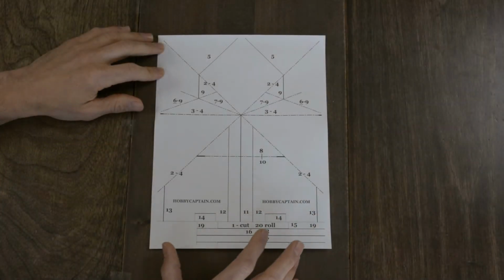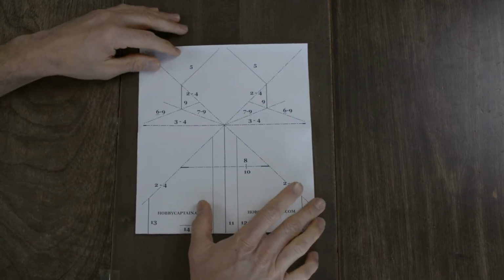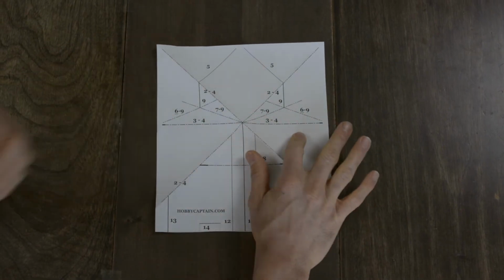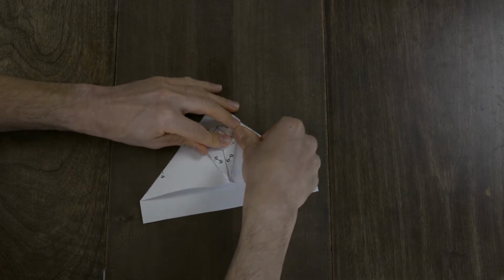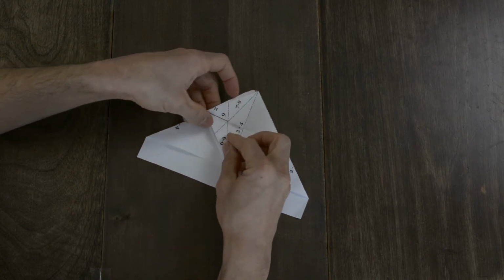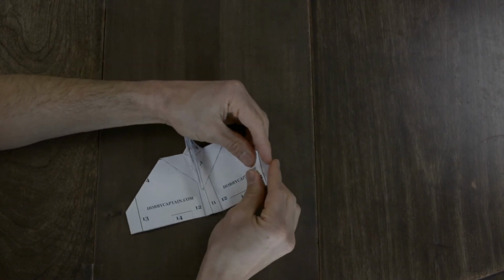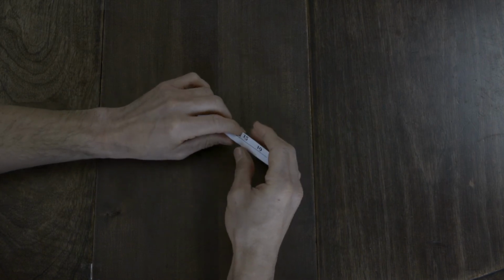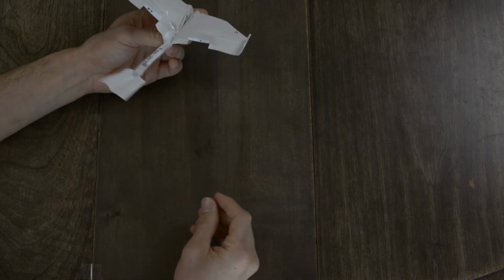Paper Plane Folding Demonstration - Stingray - Looks Cool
In this clip I demonstrate how to fold the Stingray paper plane. I use the free paper airplane pattern found at HobbyCaptain.com